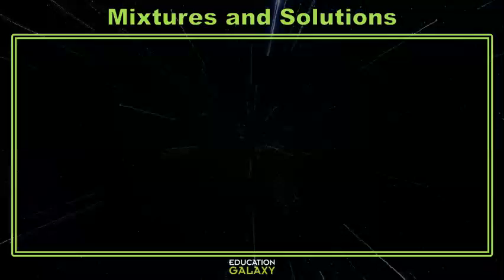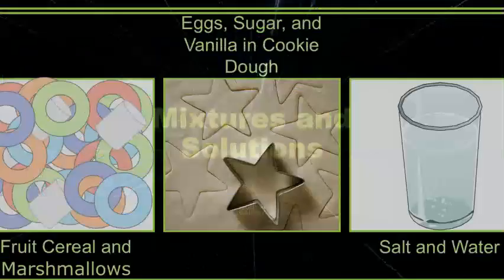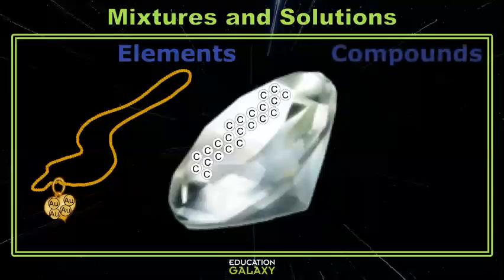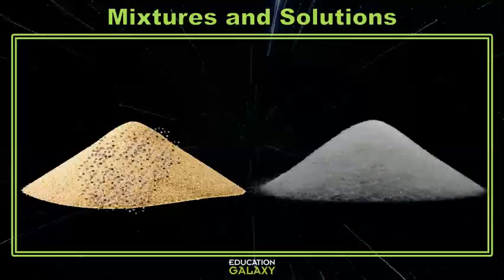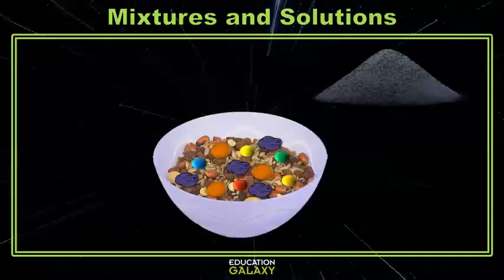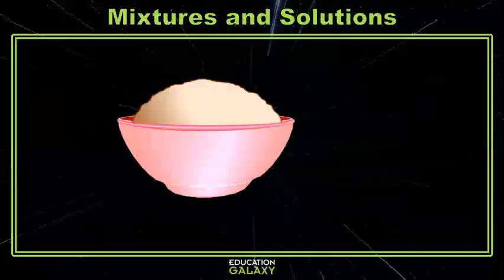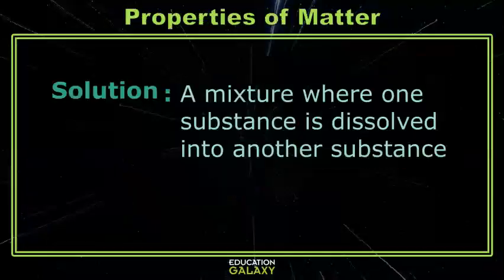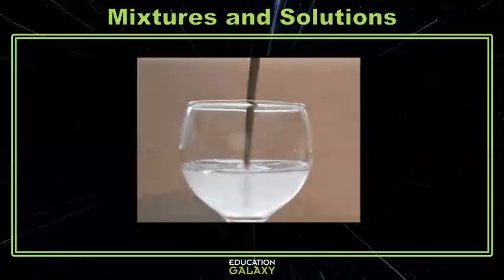4th Grade - Science - Mixtures and Solutions - Topic Overview